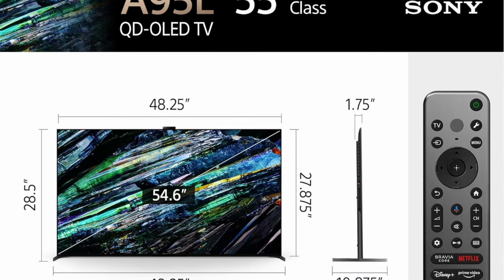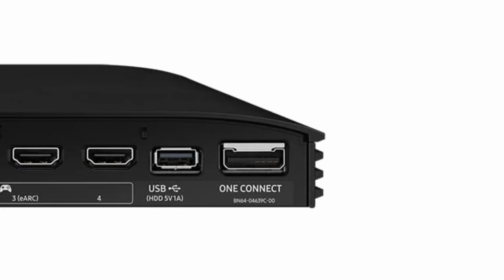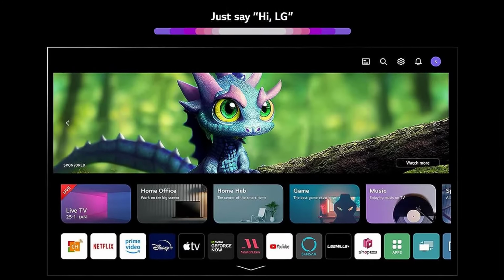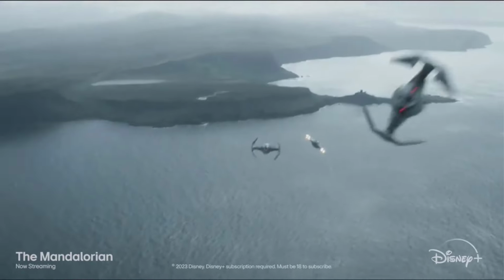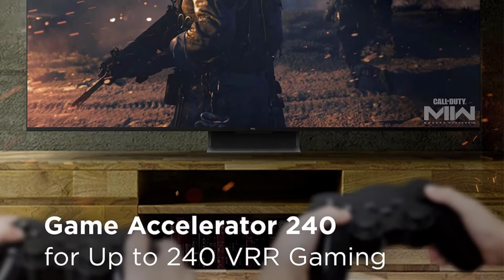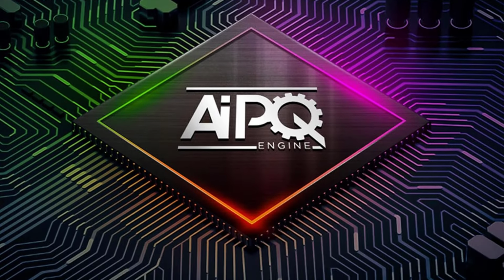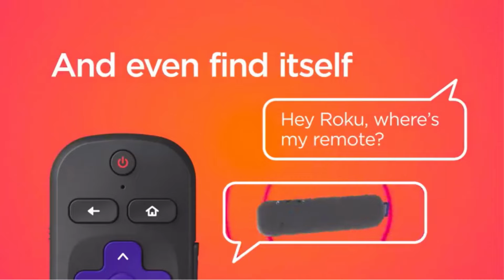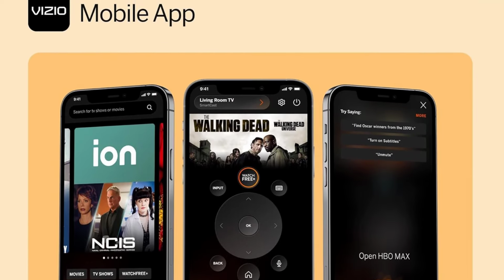Best TVs on The Market in 2024 | Top 7 Best TVs 2024 (Top 5 Picks)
Best TVs on The Market in 2024 | Top 7 Best TVs

In this video, we listed the Best TVs that are available on the market for their true quality, actually, I tried to make the list based on their popularity quality-price durability user opinions and more.

shoppingproduct Top TechTop Tech Now#42best smart tv#1best smart tv 2023#1smart tvsmarttv 2023#1top smart tv#1top smart tv 2023#1 Top TechTop Tech Now#68best tv 2023#12best 4k tv 2023#1best 4k tv#1best 4k tvserial 2023#bestoledtv 2023bestoled tv4ktv 2023#1best smart tv 2023#94best 4k tv for gamingbest smart tv#149 top TVs#73top television brands#15 top television brands#80top 10 television brands#5top television setbest television brands#3best tv brands#4tvtelevisionSamsungLGRCAJVCHISENSEPanasonicinsigniaTCLSONYVizio#72PhillipsTOSHIBARoku